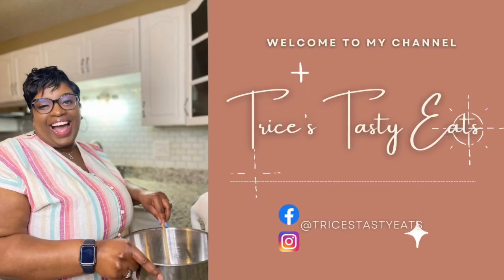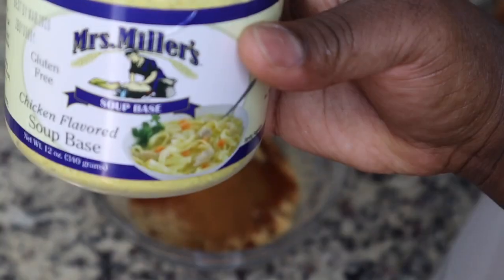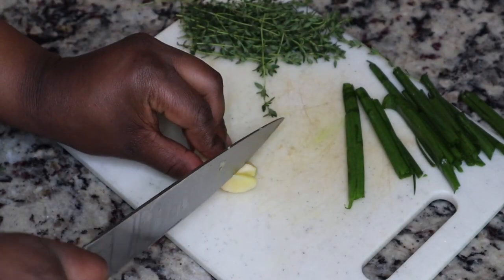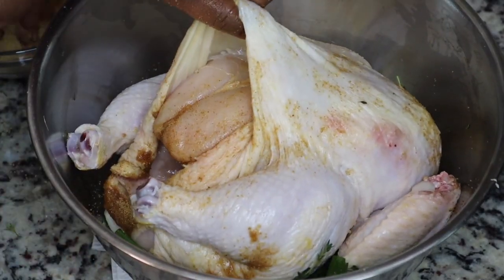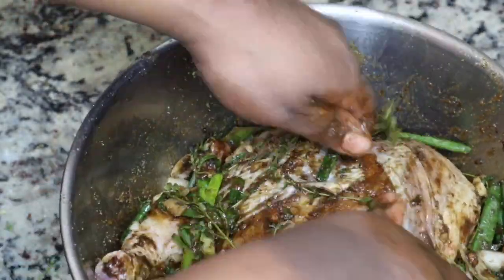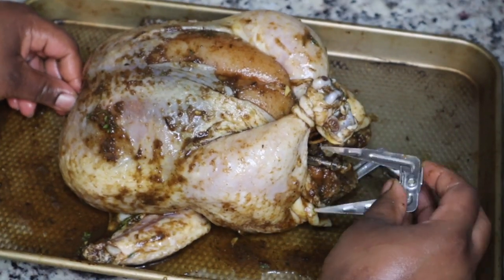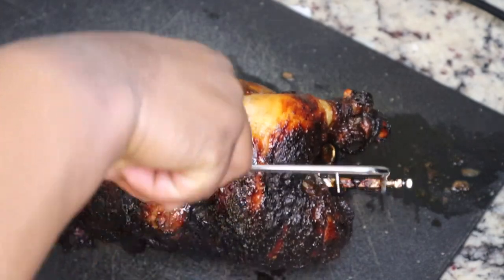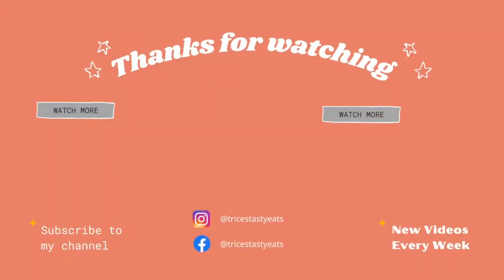Air Fryer Jerk Chicken | Rotisserie Chicken | Air Fryer Whole Chicken | Jerk Chicken Recipe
Gourmia Air Fryer available at Target